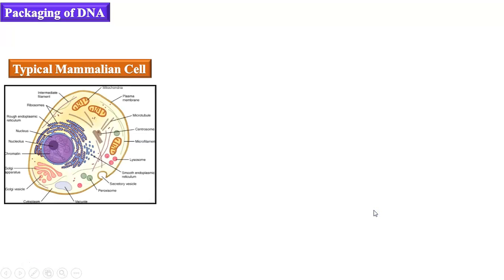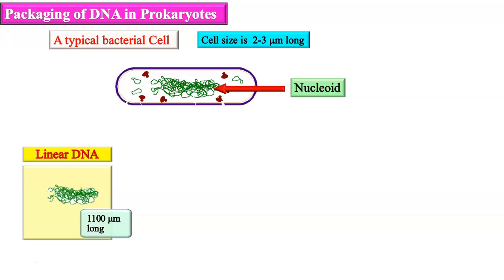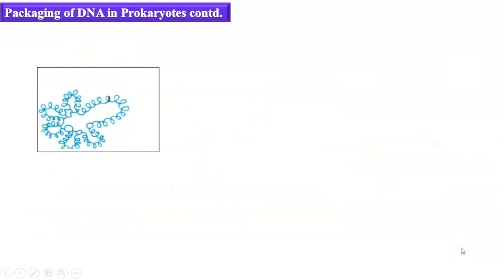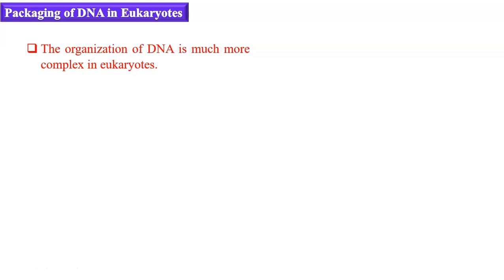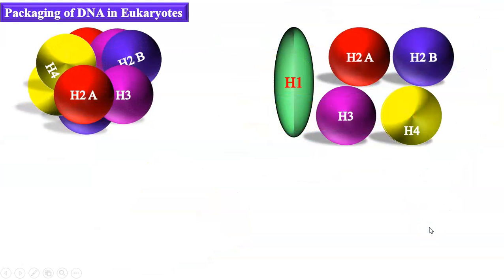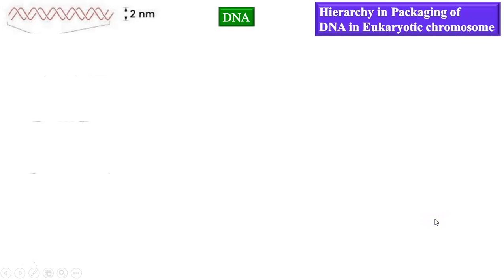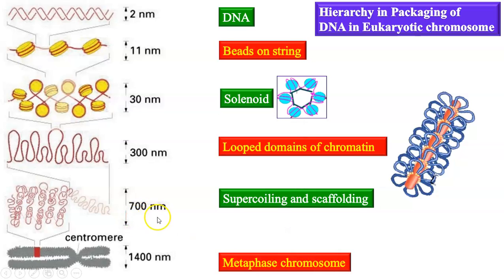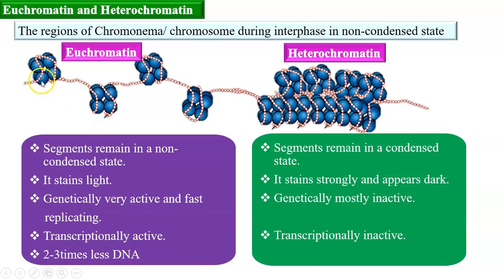Packaging of DNA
Hello. This video explains in detail, how DNA is packed in a cell as genetic material. It takes the example of the prokaryotic and eukaryotic cells and reveals the basic difference in the manner of packaging in these two types of cells. The illustrations make the explanation much interesting and easy to comprehend. The hierarchy in packaging is discussed with clear illustrations. The formation of nucleosomes is explained with the help of animations. This discussion is a part of molecular biology which is an important topic in the syllabus of State board, CBSC, ICSC and included in the syllabus of NEET exams.